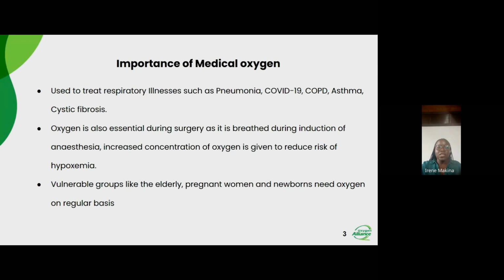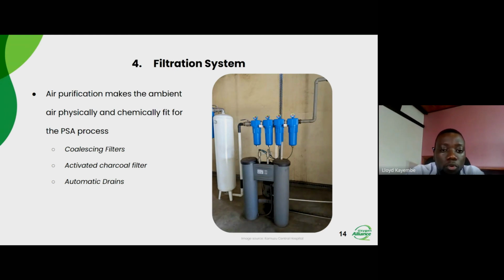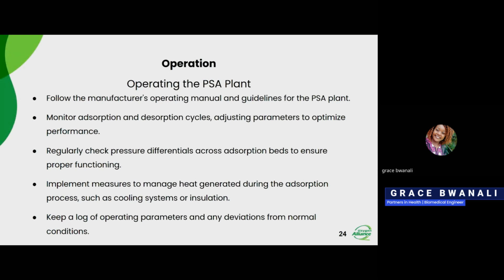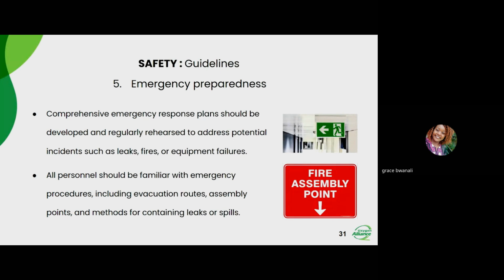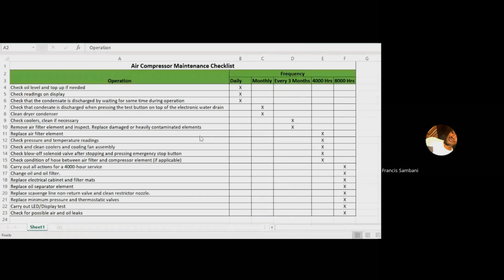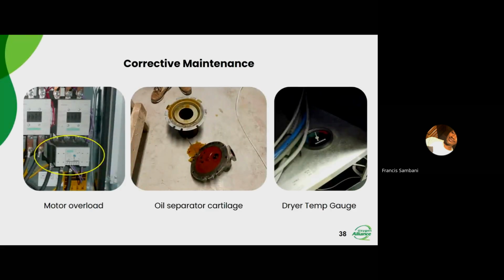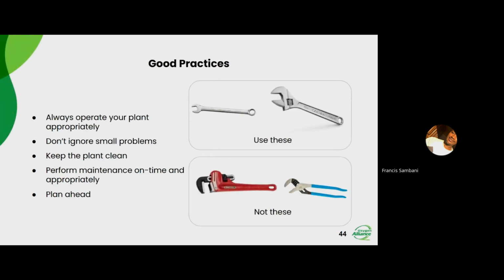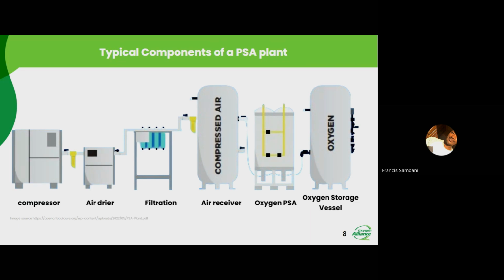PSA OXYGEN PLANTS: ENGINEERS' INSIGHTS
Oxygen Talk: 14th March 2024

Join the esteemed Biomedical engineers from Open O2 and Partners in Health (PIH) as they share their hands-on experiences in maintaining oxygen plants.

From delving into the heart of the technology to discussing maintenance approaches and tackling common challenges encountered in PSA plants.